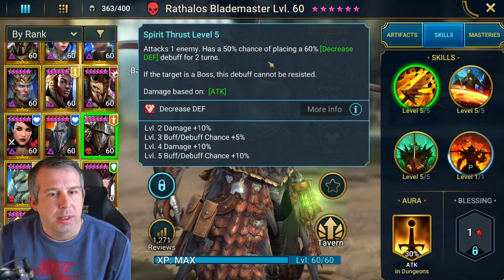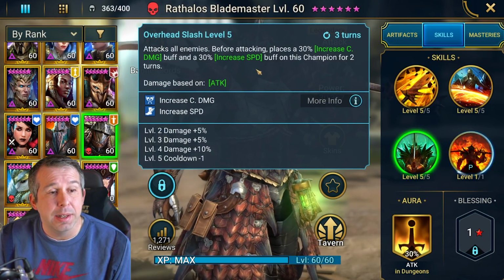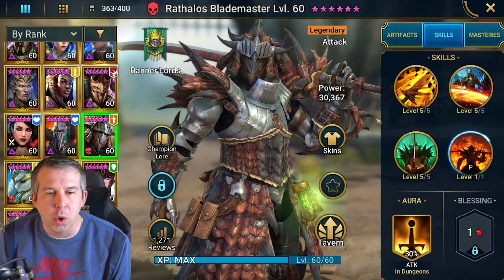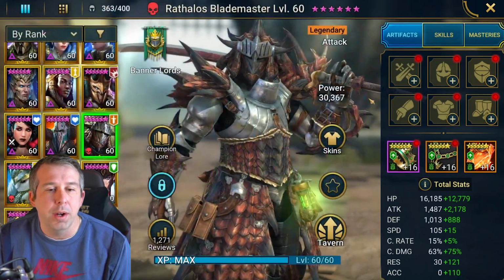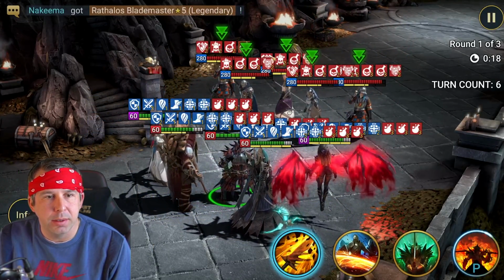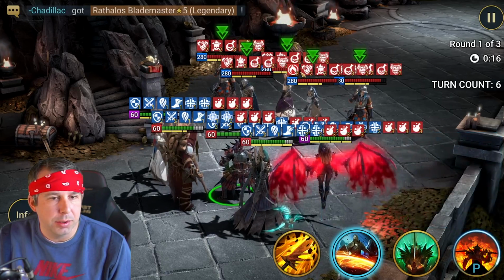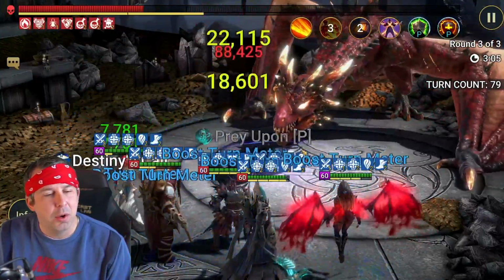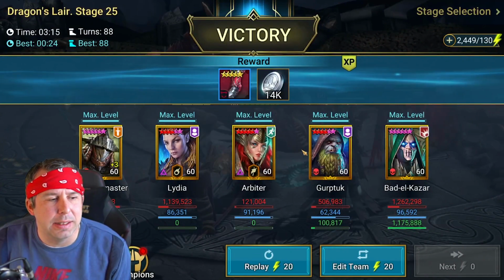FREE LEGO RATHALOS IS TOTALLY INSANE! | Raid: Shadow Legends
00:00 Intro
00:55 Skills
05:14 Empowerment
05:49 Maximum dmg
10:14 Clan boss
13:50 DMG test with burn
16:48 final thoughts